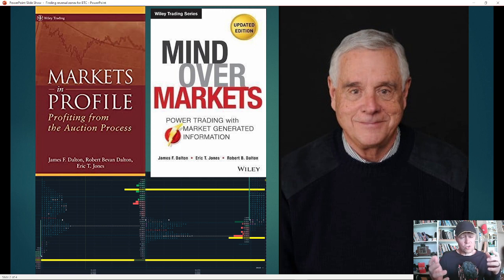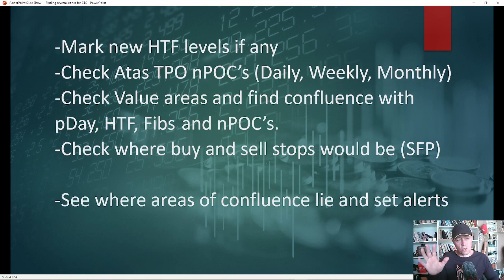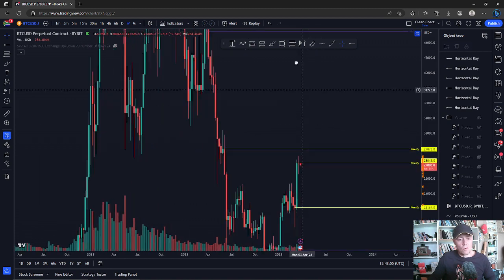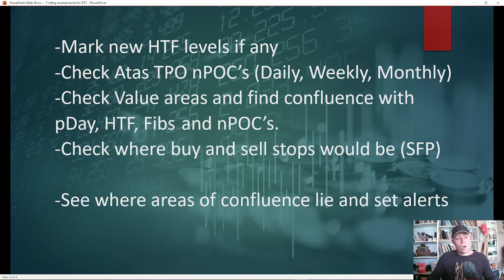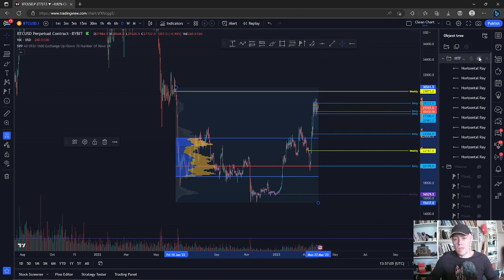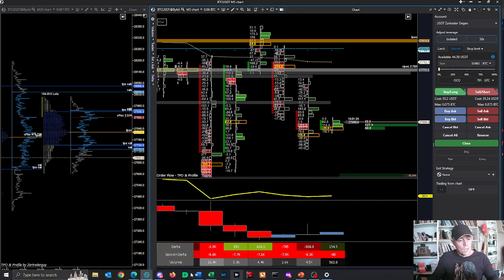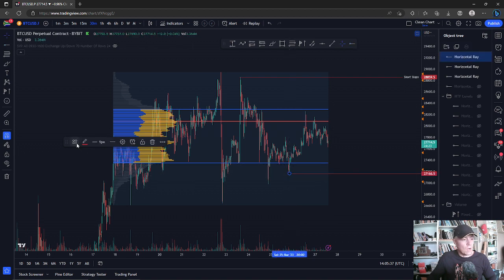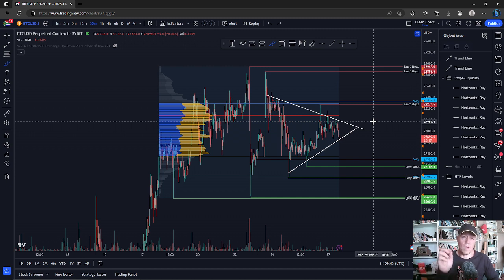How To Find reversal Zones for Forex Bitcoin Stocks Commodities & Indices (Support Resistance nPOC)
How To Find reversal Zones for Bitcoin Stocks Commodities & Indices (Support Resistance nPOC)

Traditional indicators work to a certain point, but trading Value using Volume enables a trader to find likely points of reversal on any chart!

Paper trade before using real money!
Safe Trading and book those profits always!
Regards,
Shawn

✅ If you are wanting to be mentored and learn how to trade and identify levels of liquidity that the big players use to enter and exit trades,

❓ Why do I do this?

Many traders start their trading journey with very small capital and to pay exorbitant fees to private discord to learn how to trade is out of reach for many people.
Free resources often do not give you the information you need and doesn't filter the correct information.

🌟 I have spent the last few years studying, sifting through and finding the CORRECT information that most traders do not know how to use in their trading.

Here's a clue as to the main method I use:

❗  VOLUME PRECEDES PRICE ❗

You using my link to trade with  on Bybit will incur no cost to you, but  earns me a small commission when you trade - this helps my Trading Mentorship Program to remain free to my members, but enables me to support this channel and youtube financially for inputting my knowledge and time.